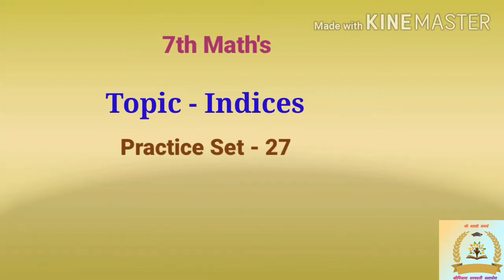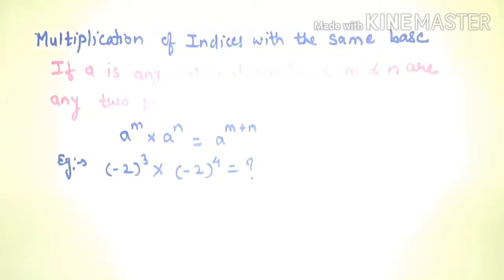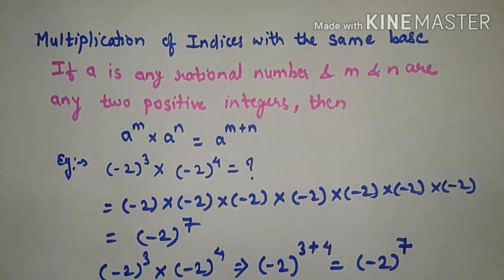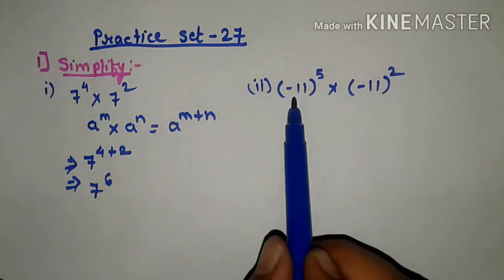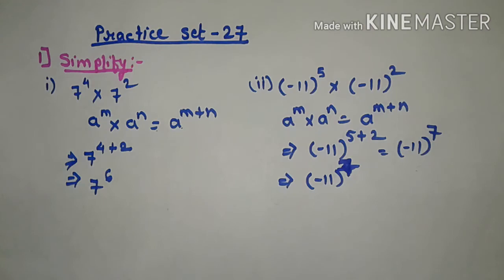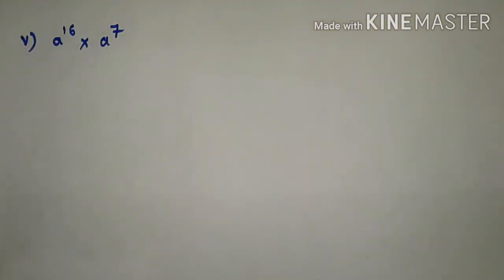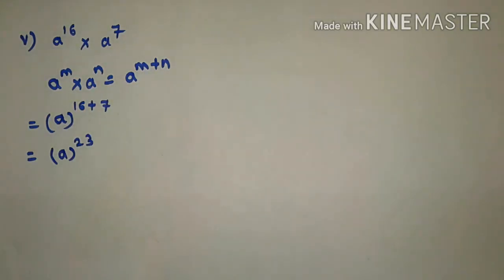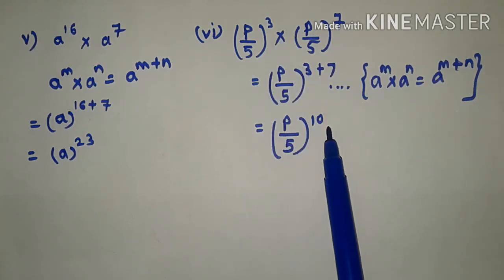7th_Maths_Indices_Practice_Set_27